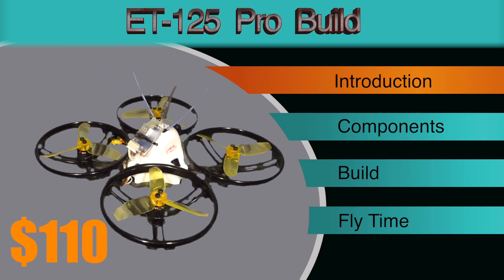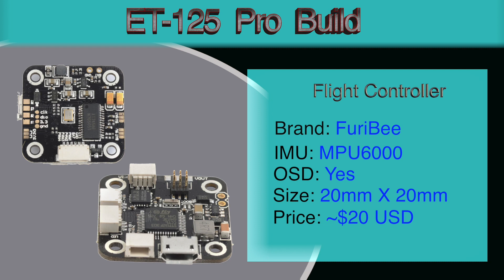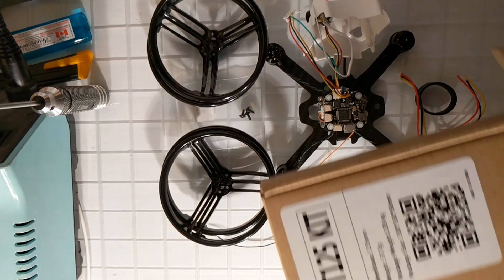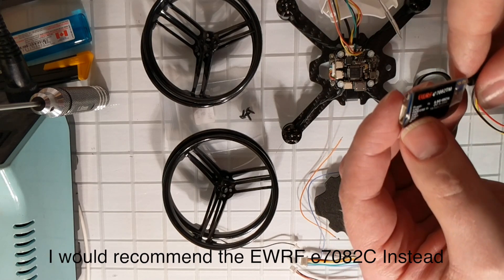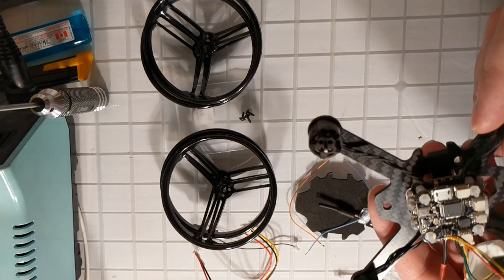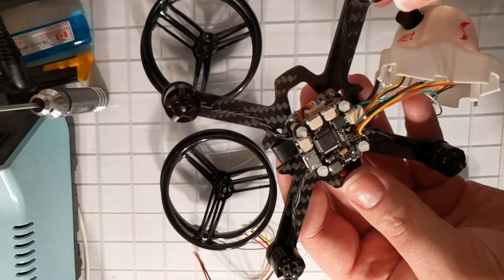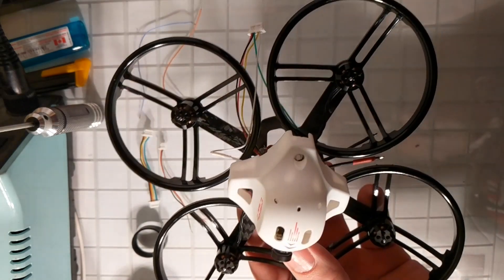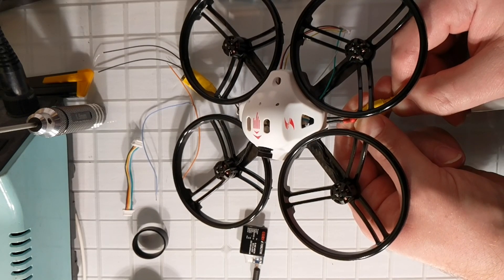Quad Build: ET-125 "Pro"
Hey everyone, This is my latest build. I wanted something that I could take outside and learn on while still being able to whip around in-doors if I want to.  This guy fly's great on 2 or 3S.

It fully supports DSHOT 600, Audio, Smart Audio & OSD.
Pretty much all the features you could ask for.

If you want to purchase any of these components or build this Quad yourself, here are links to the components.

I have picked up an older Sony Camera for future videos. Hopefully from now on the Video and Audio Quality is better!.